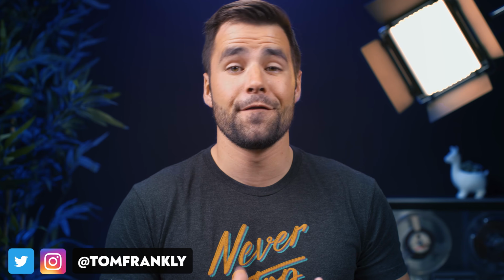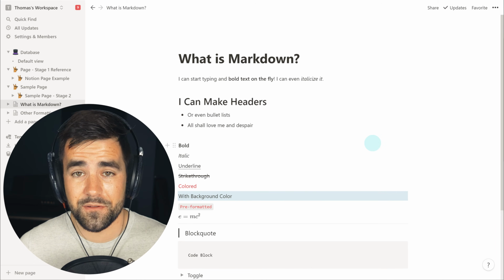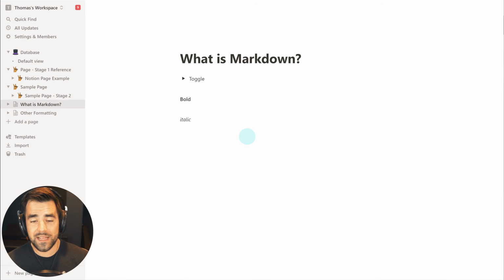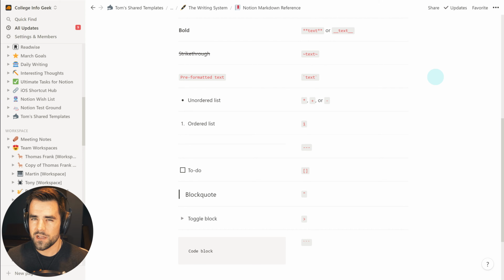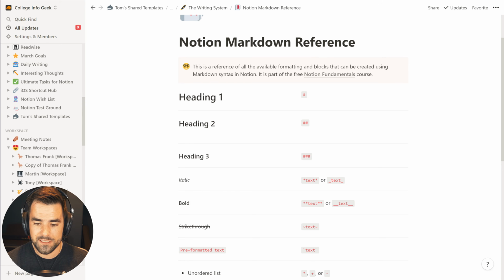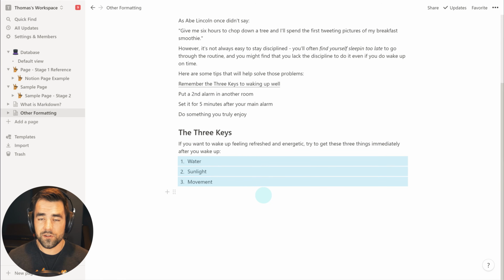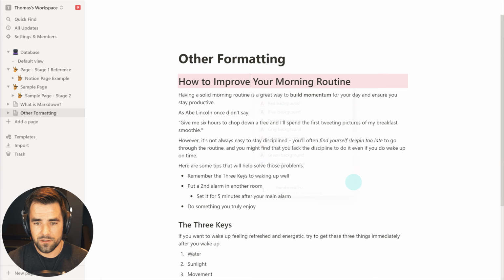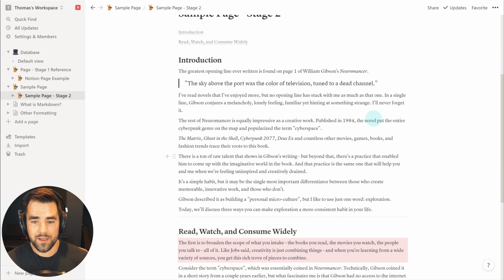Notion Fundamentals - Master Notion's Text Editing Tools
Notion has a powerful Markdown editor for formatting your text - along with a few other tricks and keyboard shortcuts. In this lesson, you'll discover all of the ways to format and edit text in Notion.

☝️ Head there to find templates, written versions of each lesson, and more.

⏱ TIMESTAMPS:
00:00 - Intro
00:51 - What is Markdown?
02:47 - Notion's WYSIWYG Markdown System
04:57 - Keyboard Shortcuts
06:07 - Editing Toolbar
07:16 - Slash Command Editing
08:55 - Upgrading the Example Page
07:15 - Comments and Backlinks
08:27 - Page Navigation

🎞 SPECIAL THANKS
Video clips supplied by Getty Images